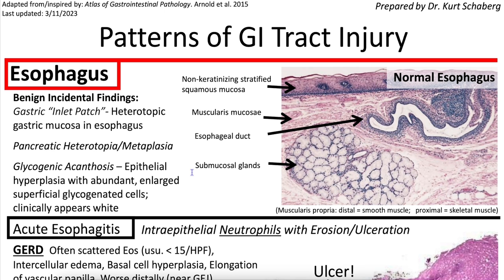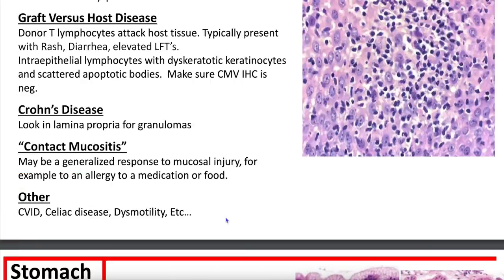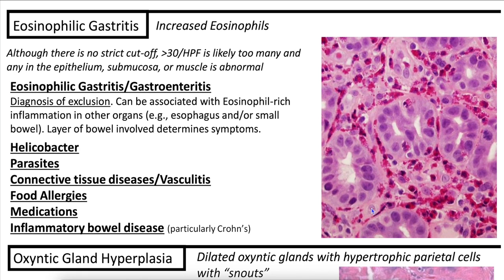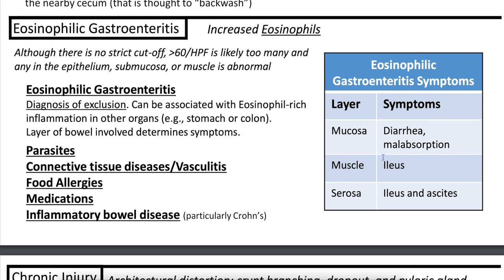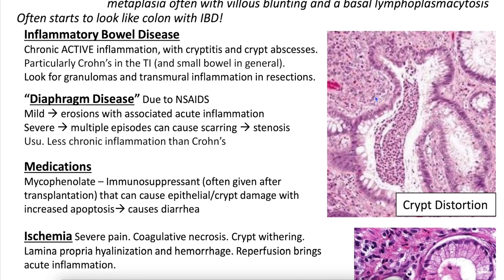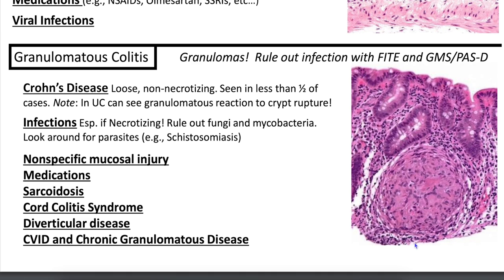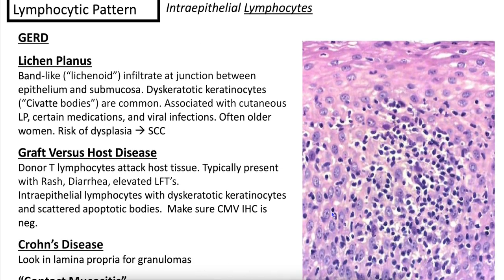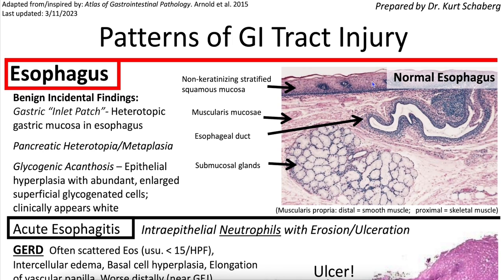Patterns of GI Tract Injury: Kurt’s Notes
Black Pearl Alert: In the portion of esophagus, I said if endoscopist sees white lesion, think candida, glycogenic acanthosis, and esophagitis dessicans superficialis. However, the third ddx is not esophagitis dessicans superficialis. It is granulartumor

In this video, we use kurt’snotes to talk about patterns of GItract injury.